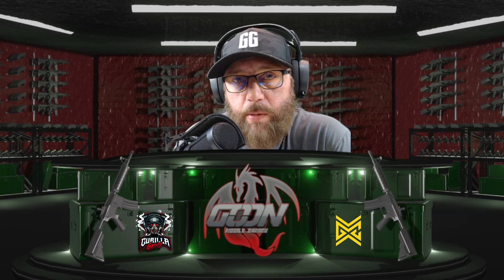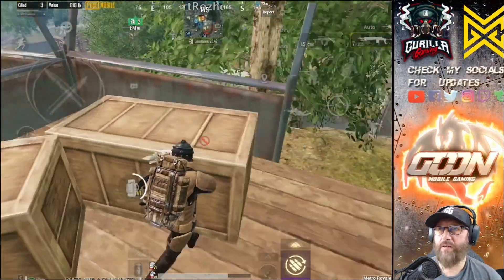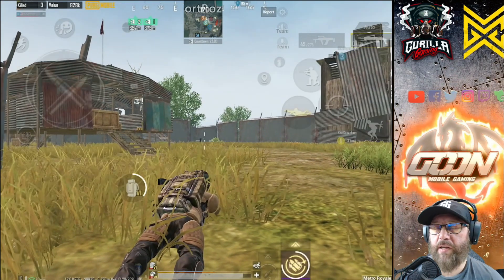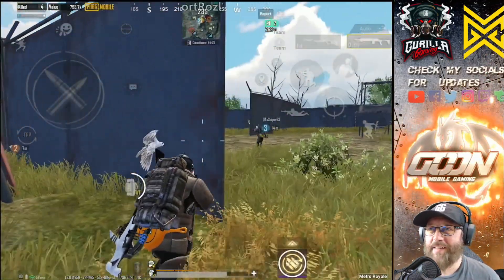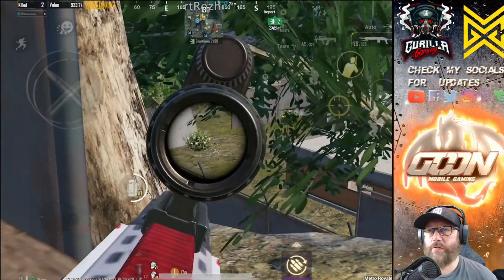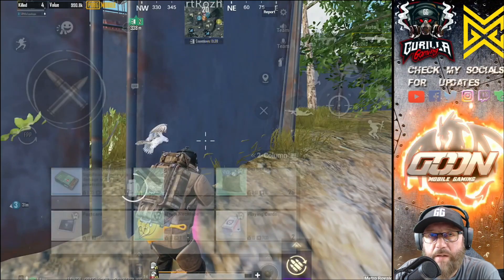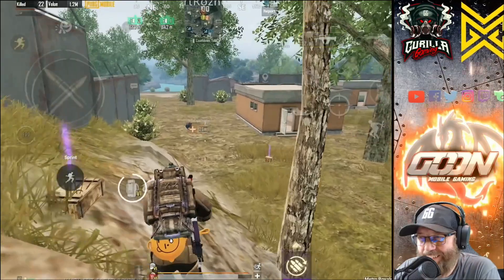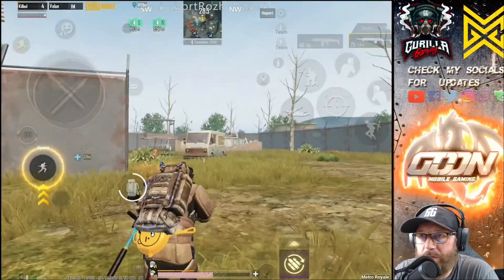ROZHOK DEFENSIVE STRATEGIES - METRO ROYALE - PUBG MOBILE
In this video i will show you how to successfully DEFEND ROZHOK base and area. also i will show you the gear you will need to do so.